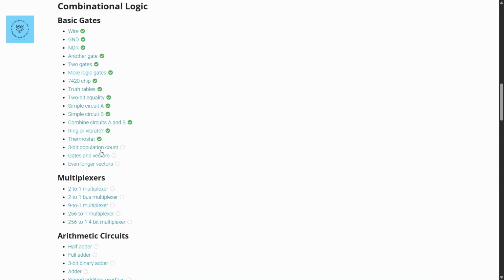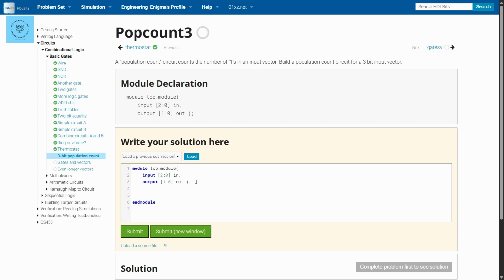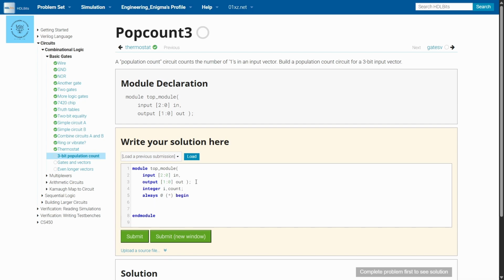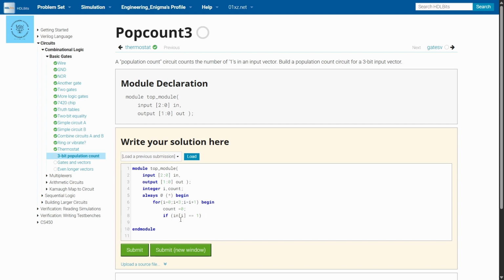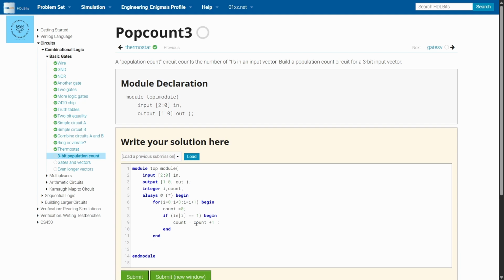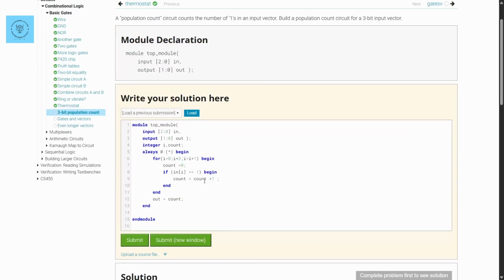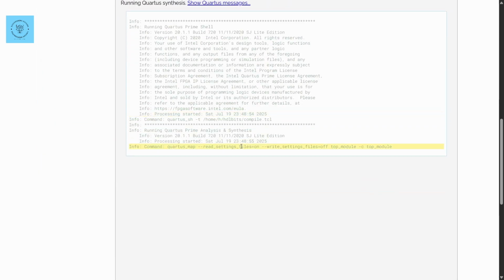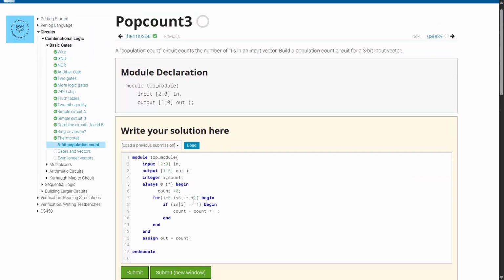Fastest Way to Count Ones in a Vector Using Verilog